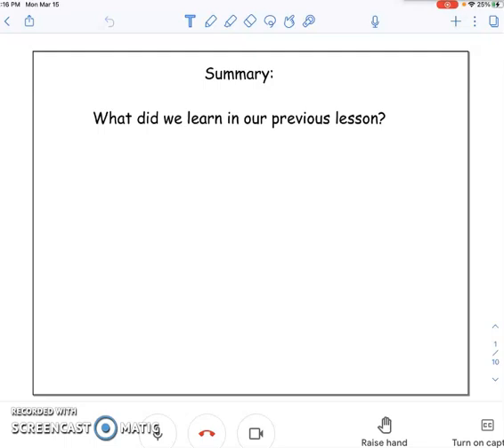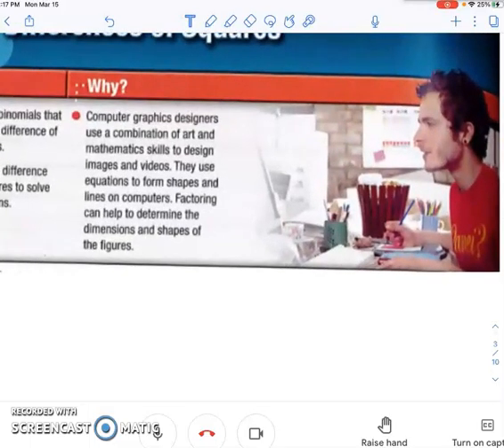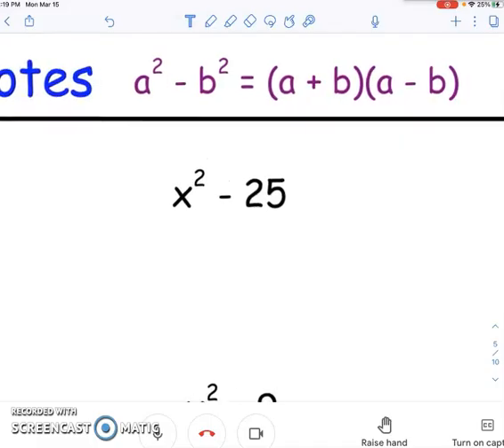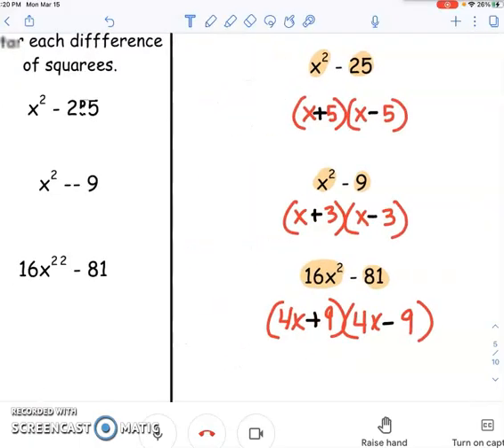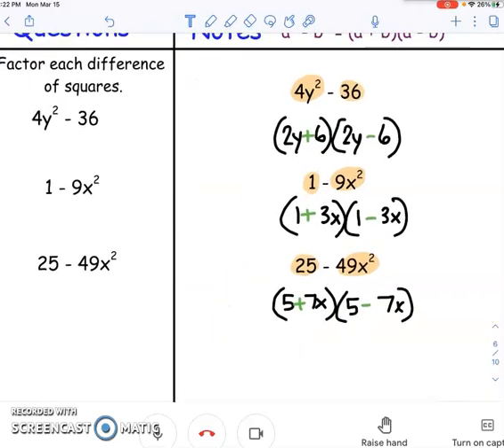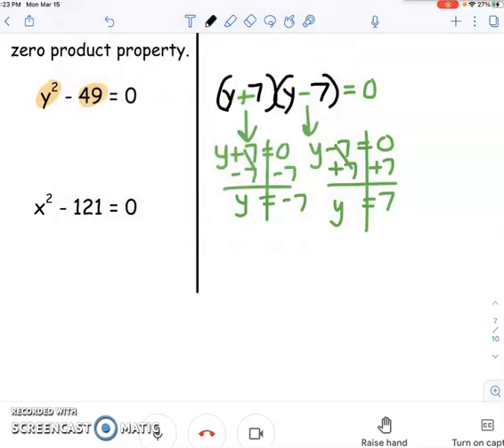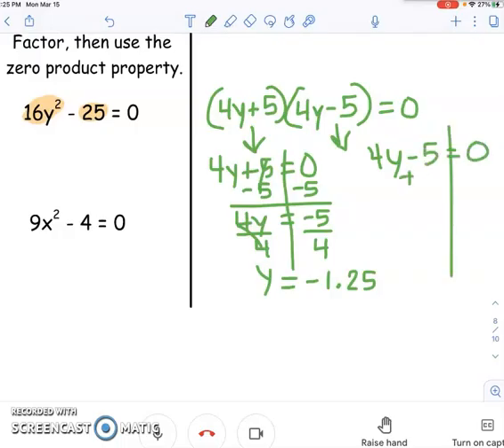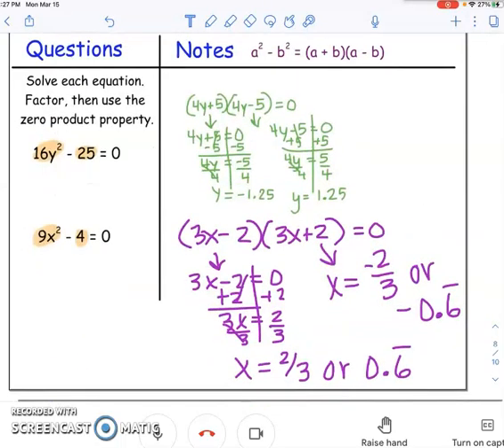8 8 Video Factoring Difference of Squares